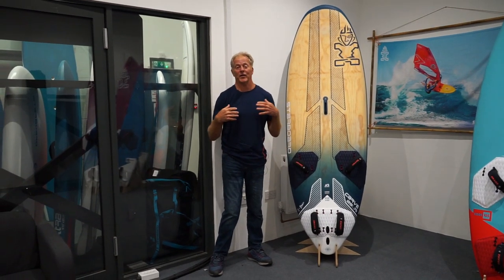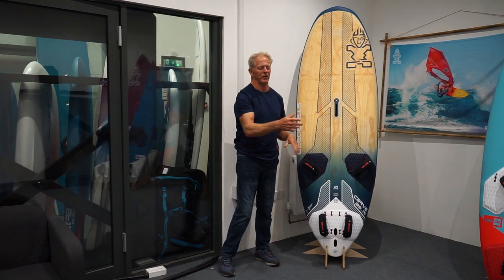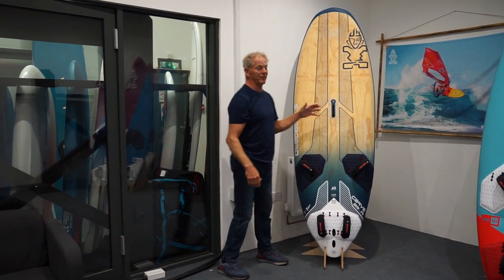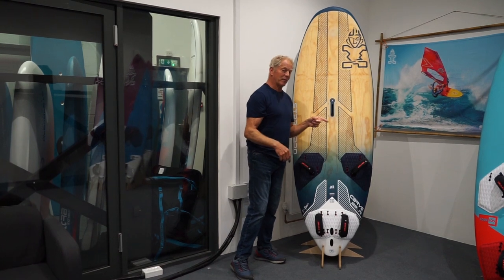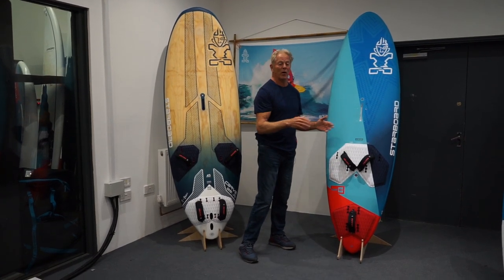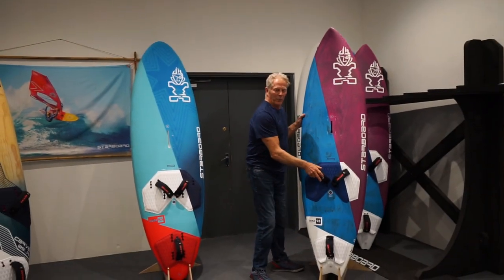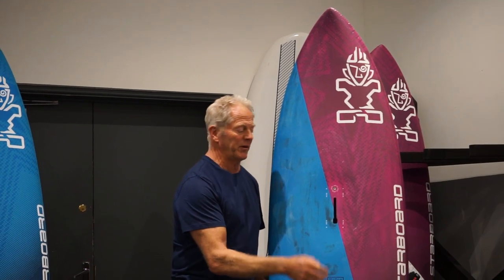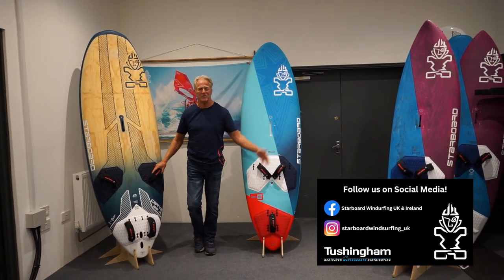Peter Hart's top 3 Starboard Windsurf Boards for the UK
Peter Hart talks you through his top 3 windsurf boards for the UK to cover freeride, freewave and wave conditions!